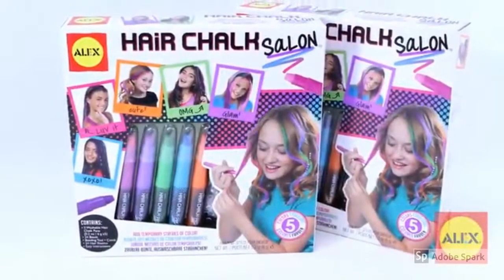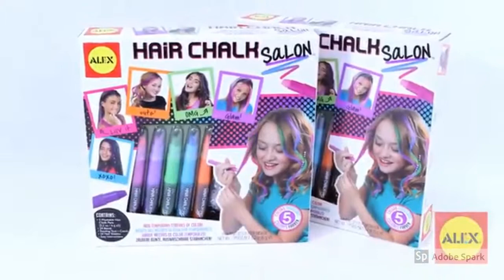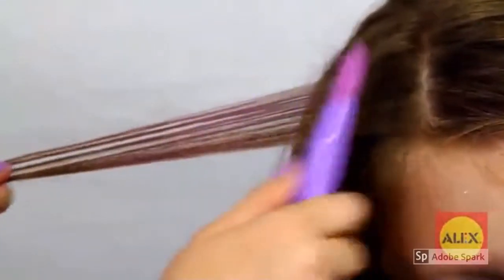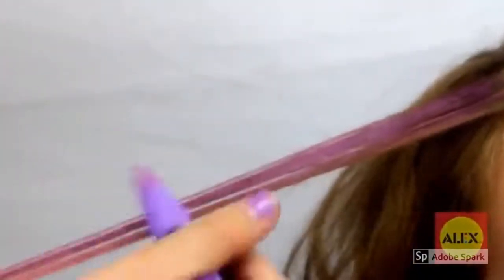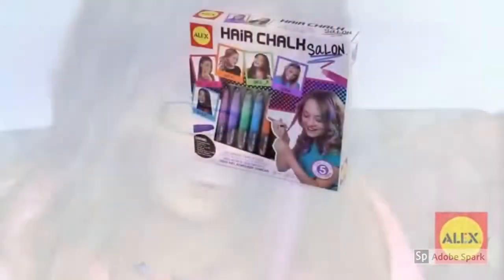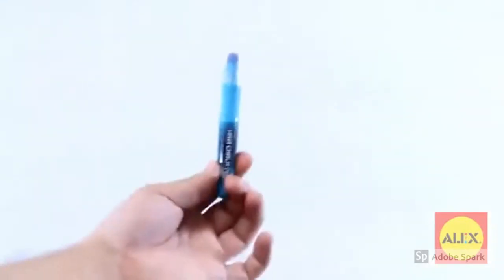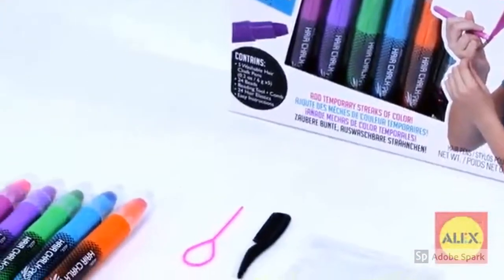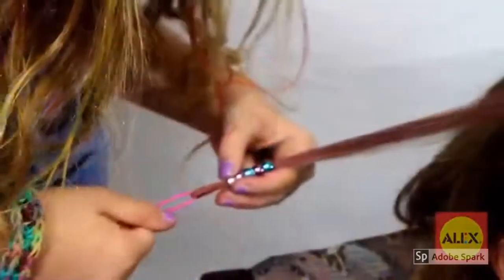ALEX Spa Hair Chalk Salon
If you want to buy in Amazon United States please refer to use the

If you want to buy in Amazon United Kingdom please refer to use the

If you want to buy in Amazon Deutschland please refer to use the

ALEX Spa Hair Chalk Salon is available now in Amazon.

* Make your hair as vibrant as you are
* Hair chalk can be applied to dry hair of any color
* Washes out easily with shampoo
* Includes 5 washable hair chalk pens, 24 metallic beads, hair beading tool and 24 hair elastics
* Recommended for children 8 years of age and older

Product description
ALEX Spa Hair Chalk Salon Craft Kit lets your diva make her hair as vibrant as her personality! Glide on temporary color and add strands of shimmering beads to do up her do! Hair chalk can be applied to dry hair of any color and washes out easily with shampoo. This kit contains 5 washable hair chalk pens, 24 metallic beads, hair beading tool and 24 hair elastics. Recommended for children 8 years of age and older.